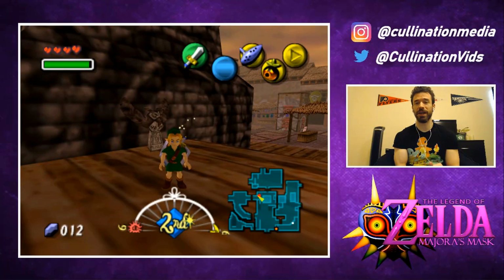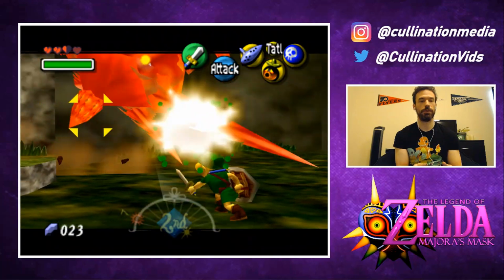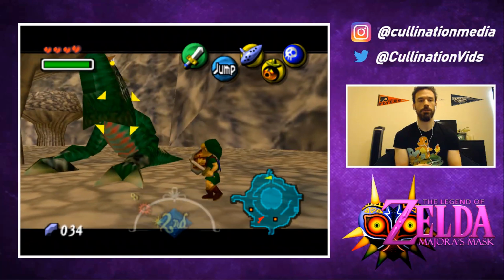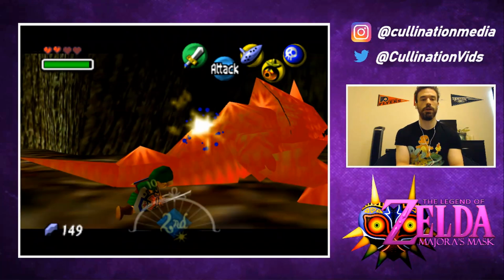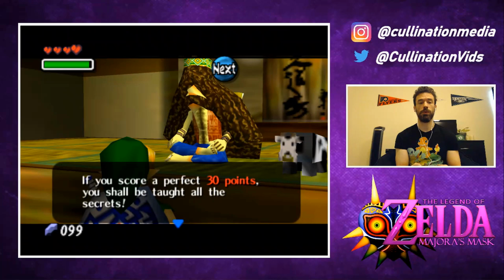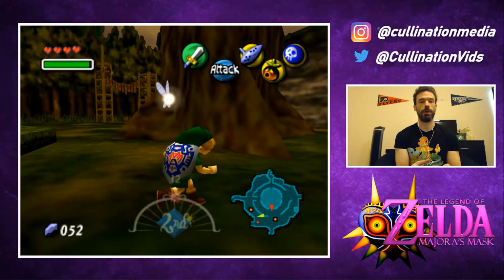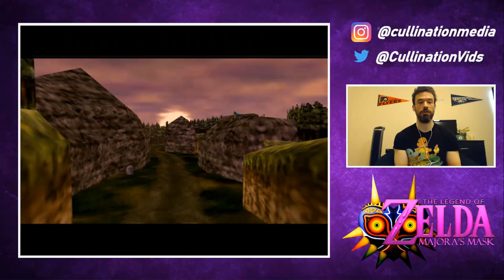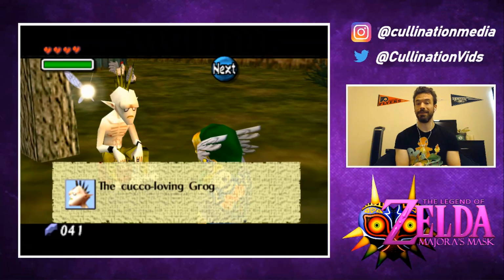Schooled at Sword School | The Legend of Zelda Majora's Mask #04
Welcome back for some more Legend of Zelda: Majora's Mask! Today we are wrapping up the last bit of collection before we head out to the Southern Swamp, with some more heart piece collection and a trip to the sword school!

Thumbnail created by our old friend Roman! He's super talented and also takes commissions, so go say hi